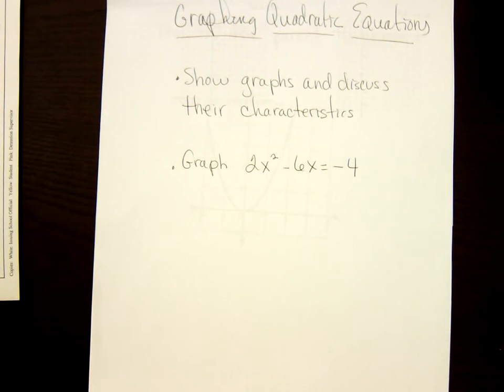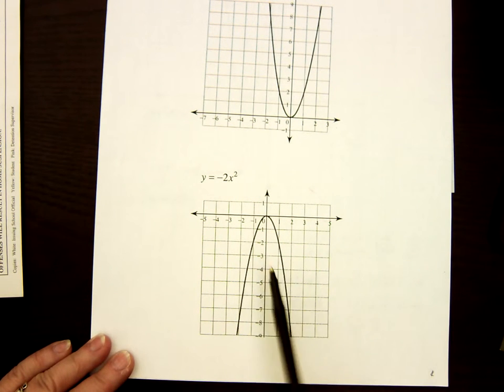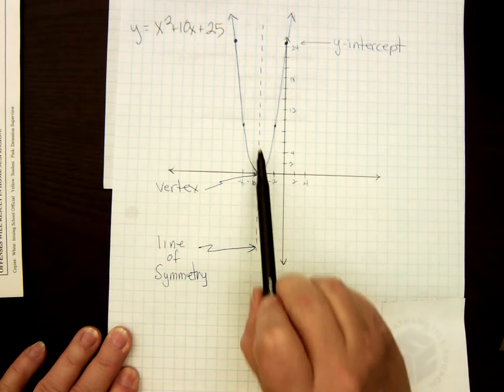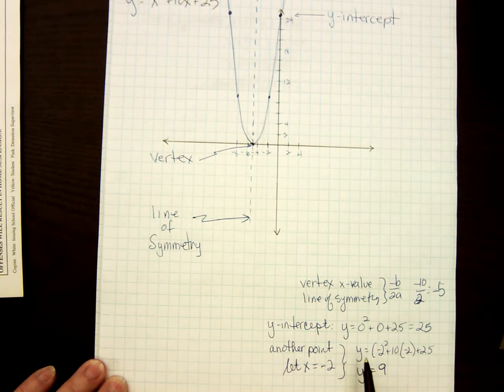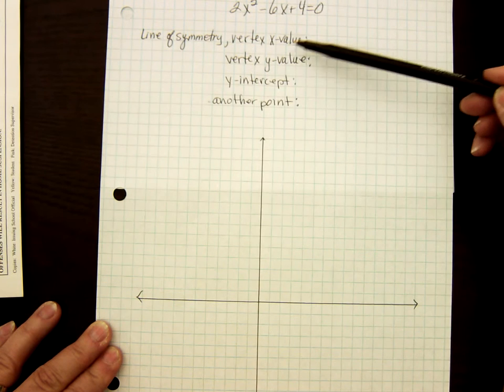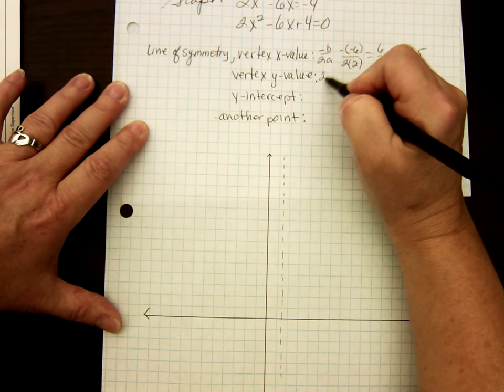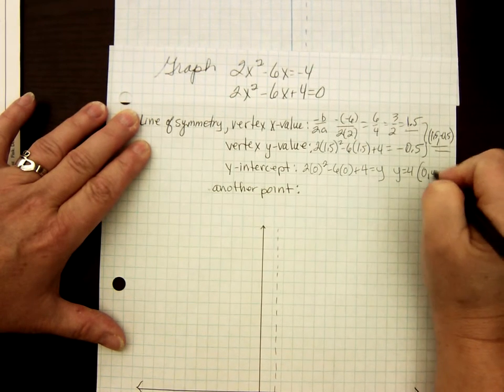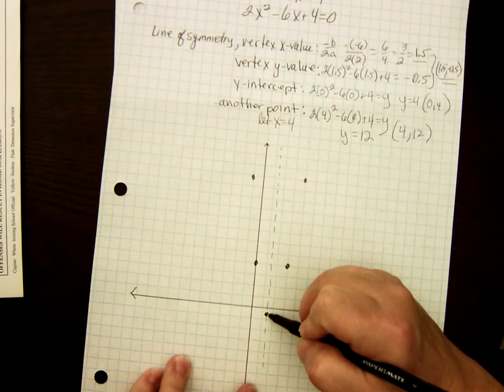graph quadratics -chptr 5